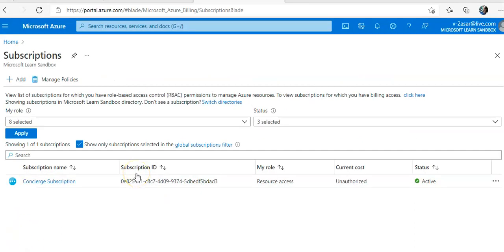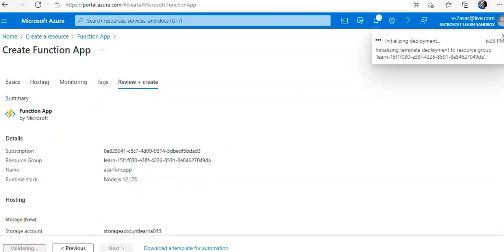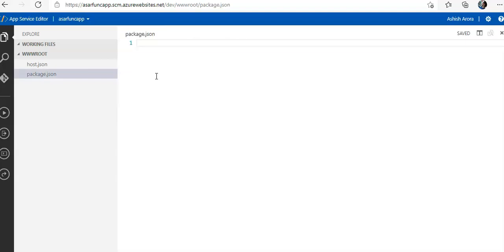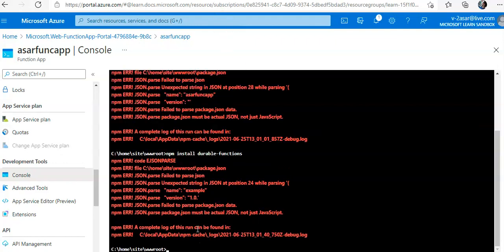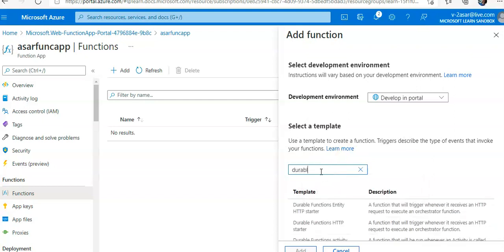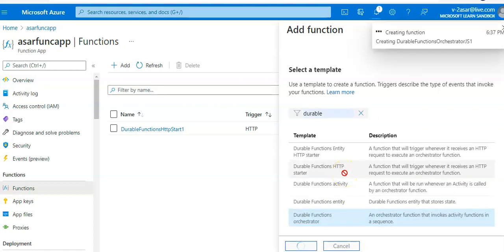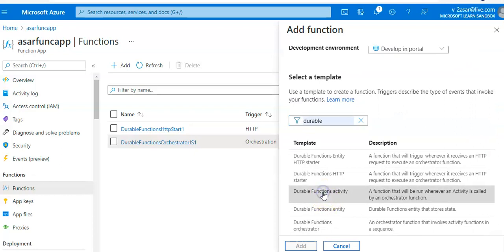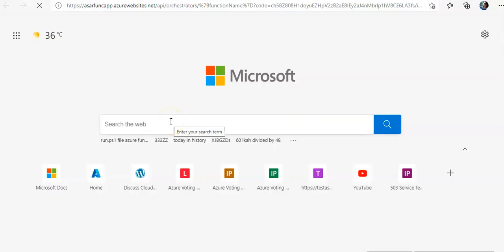How to Create a workflow using Durable Functions